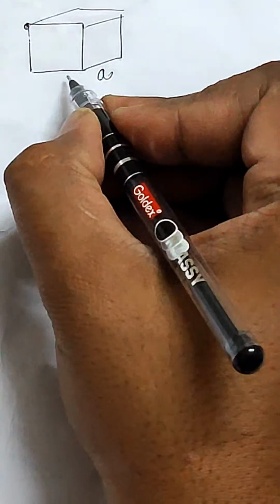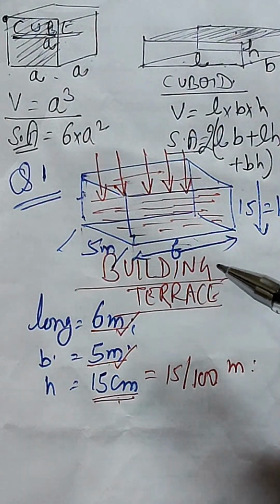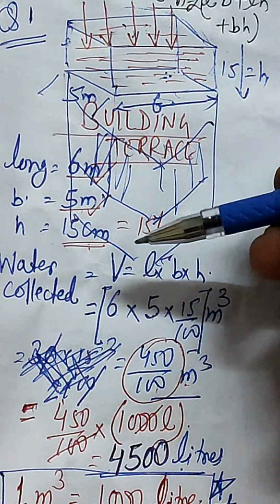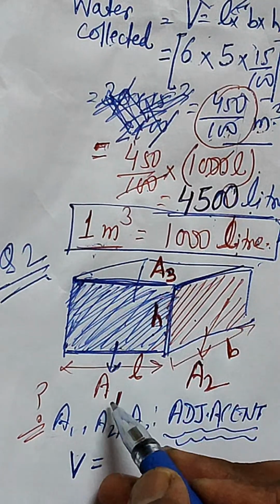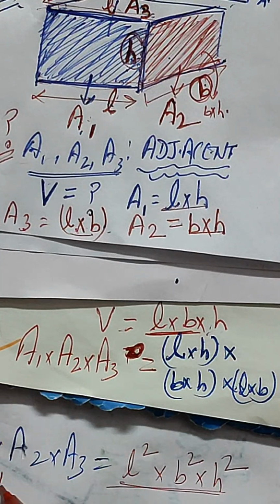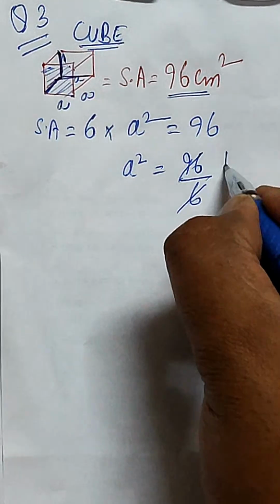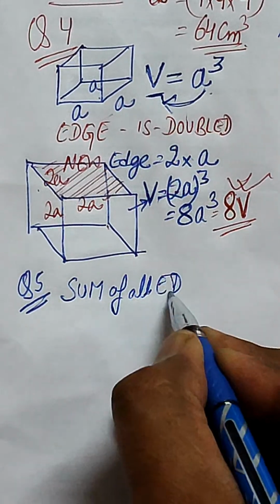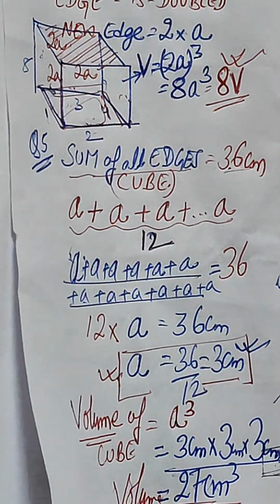🛰️ Objectives of Mensuration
surface area
volume
of Cuboid & cubeLearn
learning
study
school
competition
knowledge
technology
technique
trick
idea
concept
style
class
Theorem
Law
answer
Coach
Coaching
Teaching
Teacher
Master
Gyan
Guru
Question